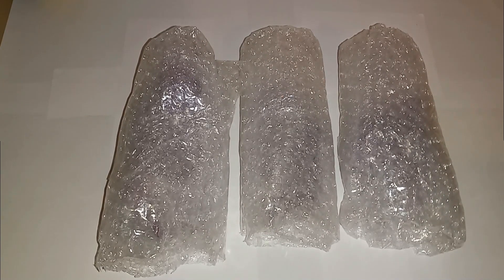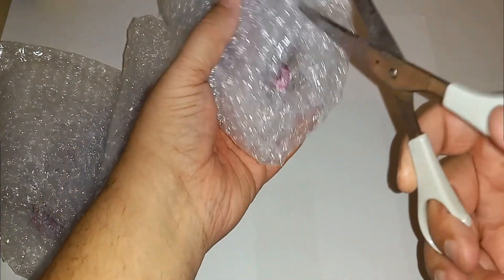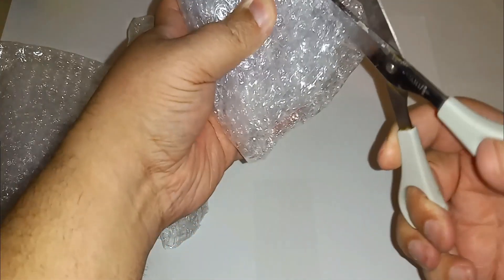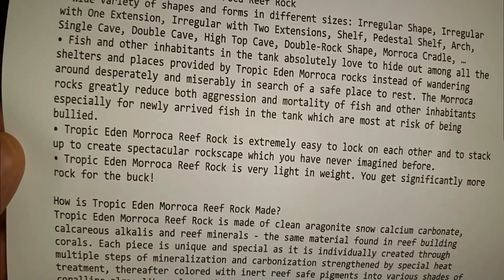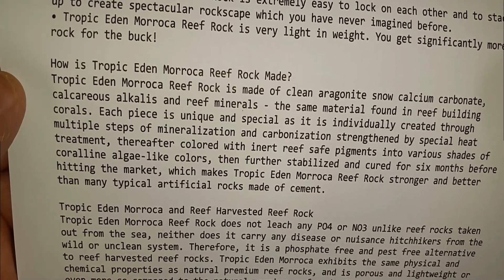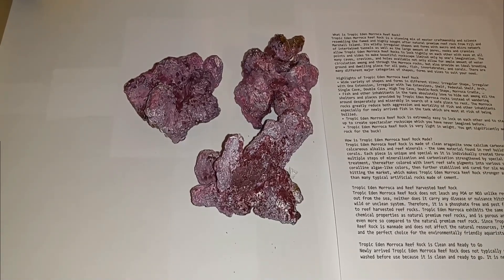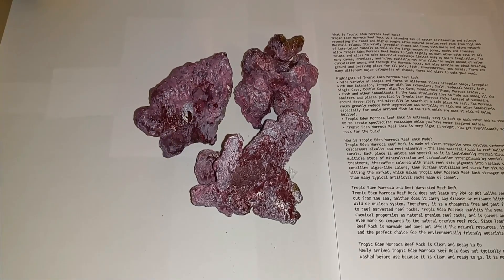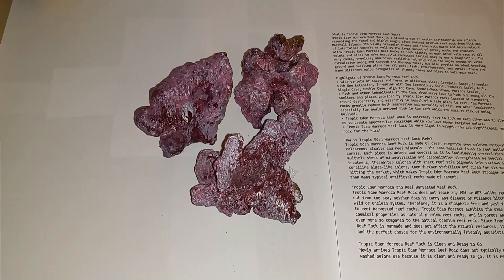Trying out Tropic Eden Morroca rock from Premium Aquatics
Trying out Tropic Eden Morroca rock. Got a small batch before I went ahead and got alot to fill an aquascape.